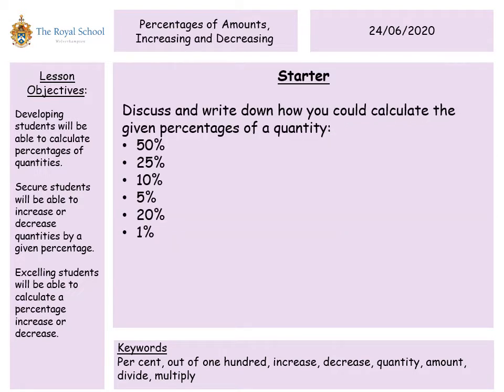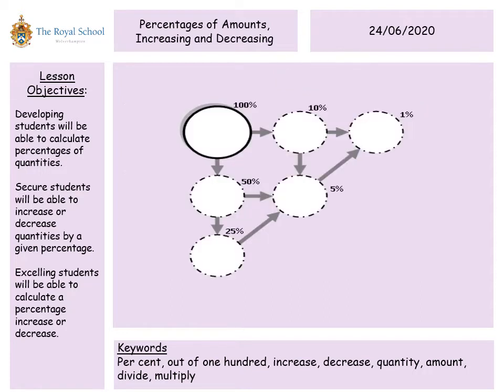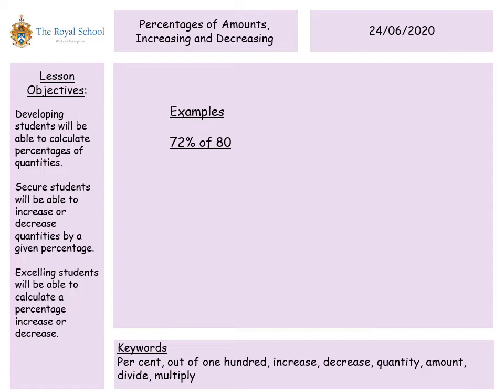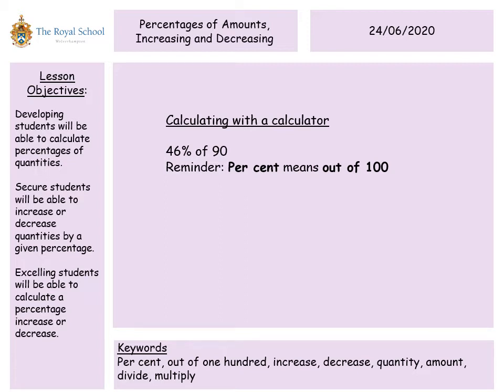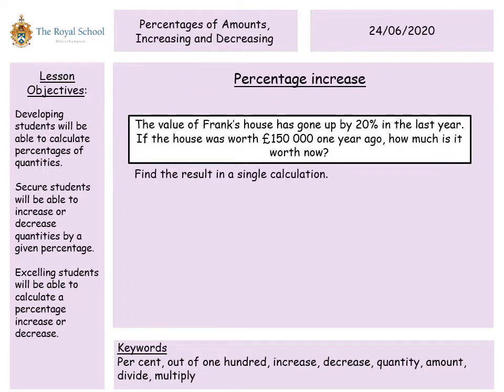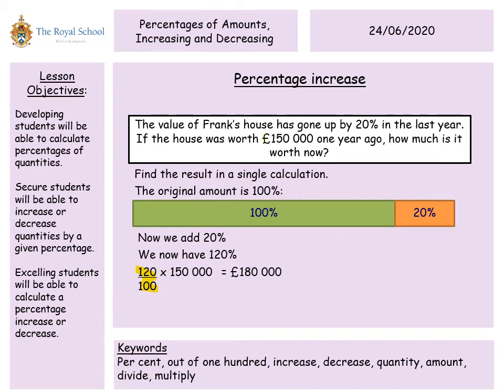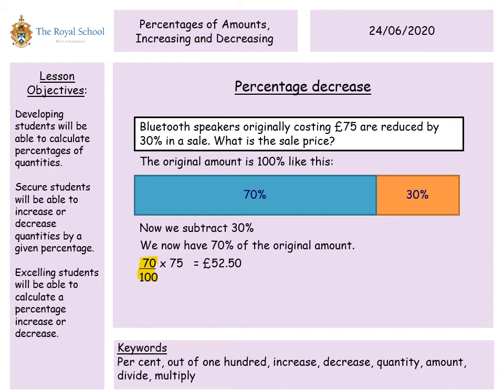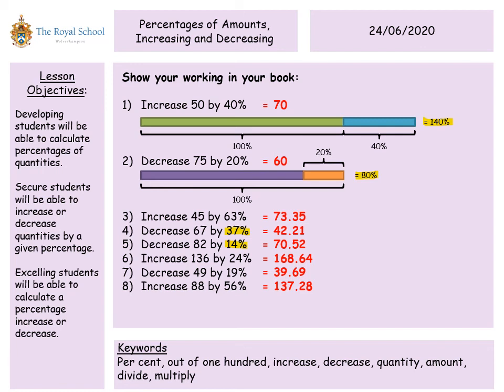Percentages increase decrease